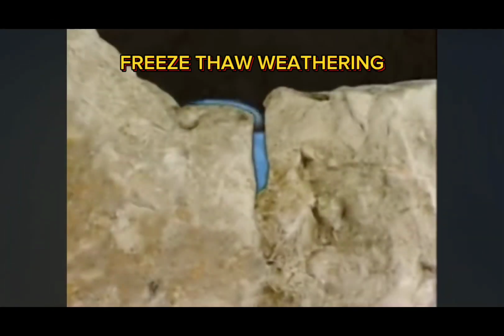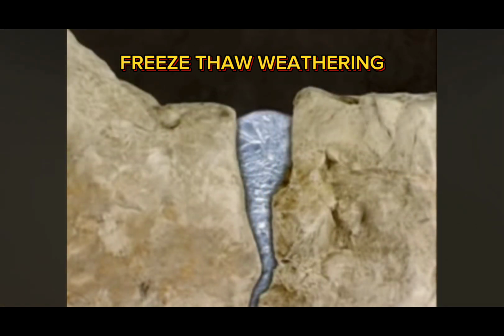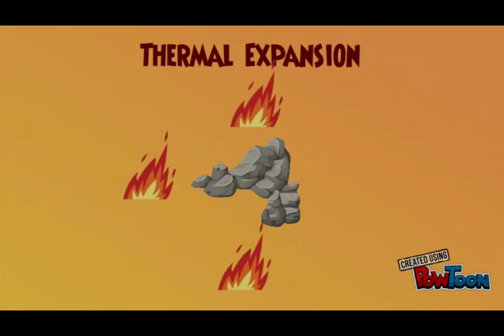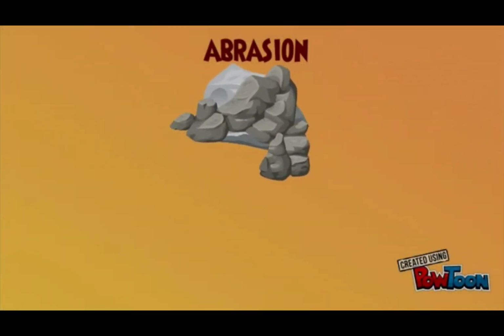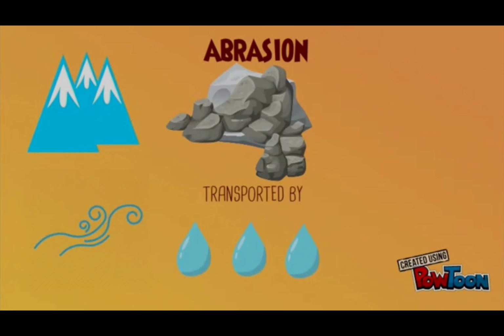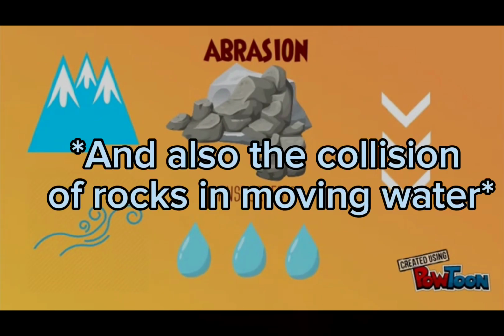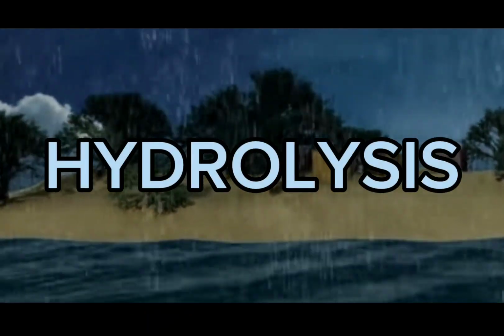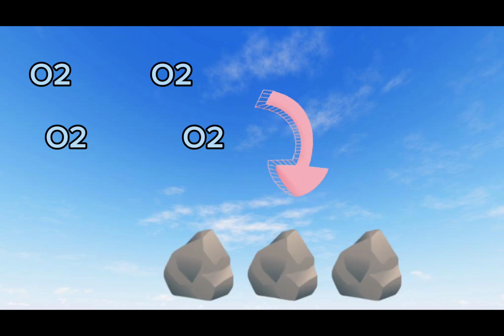EXOGENIC PROCESSES: WEATHERING AND EROSION